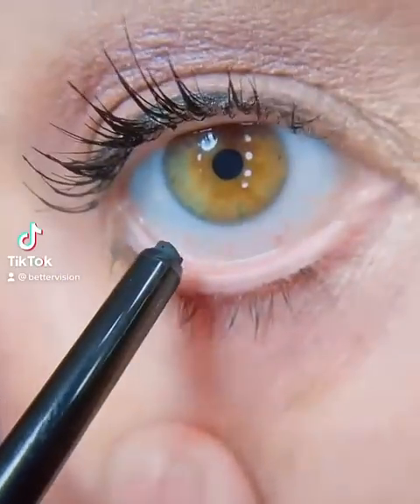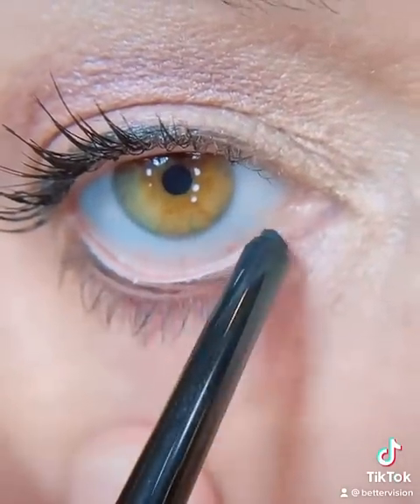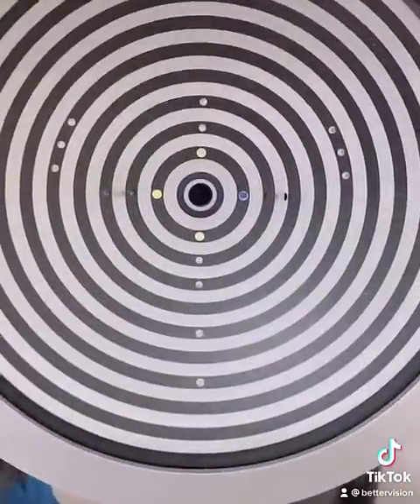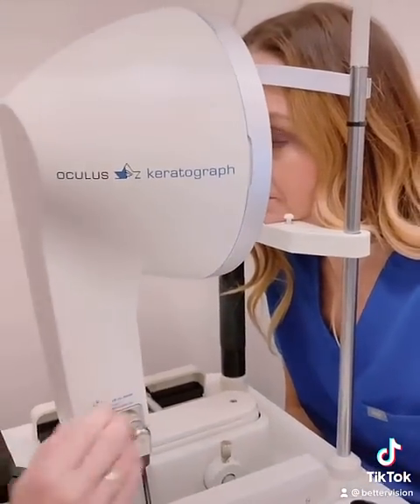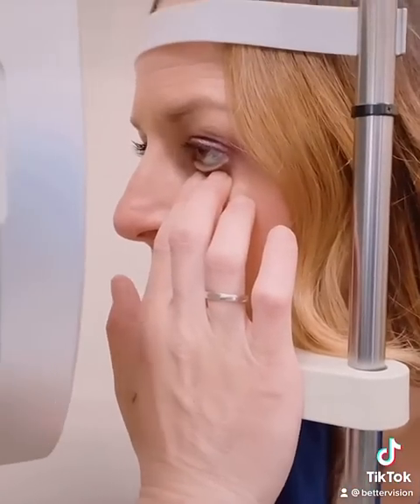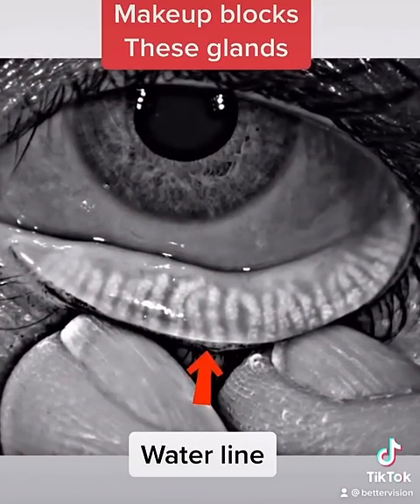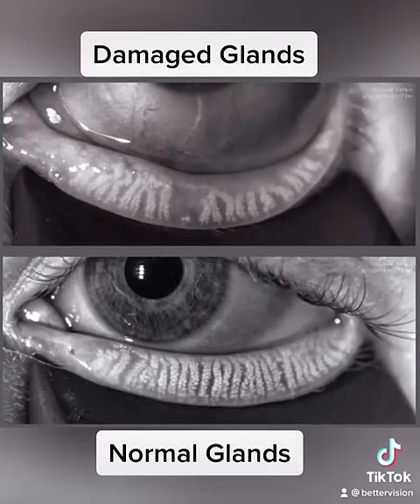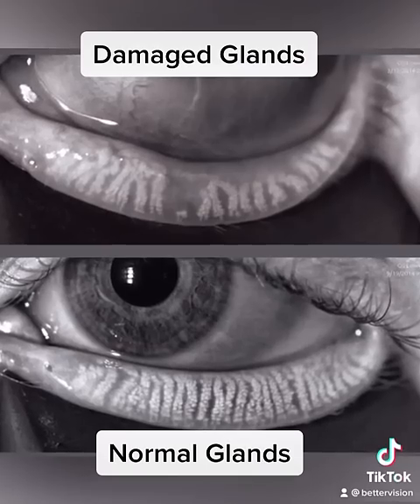Avoid Eyeliner on the Waterline of your Eyes!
Have you ever wondered why eye doctors do not recommend people to put makeup or eyeliner on their eyes' waterline👁?  There are oil glands located in the upper and lower lids that excrete oil to keep your tear film healthy.  Without good quality tear film, people will have dry eye symptoms that can cause a decrease in vision and comfort issues.

🔷Symptoms of Dry Eye
   Watery eyes
   Blurred Vision
   Gritty or Foreign Body Sensation
   Increased light sensitivity
   Redness
   Tired Eyes
   Itchy Eyes